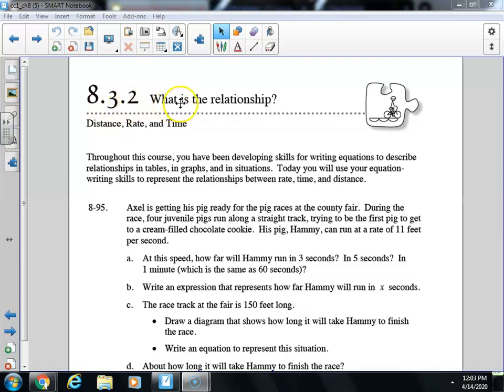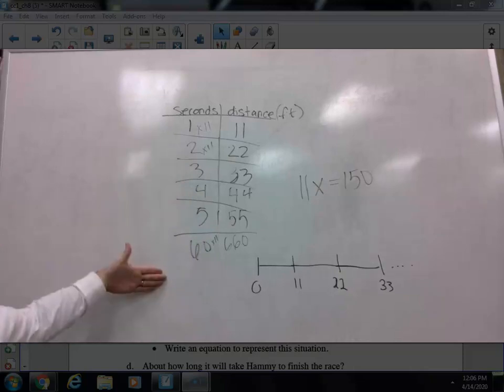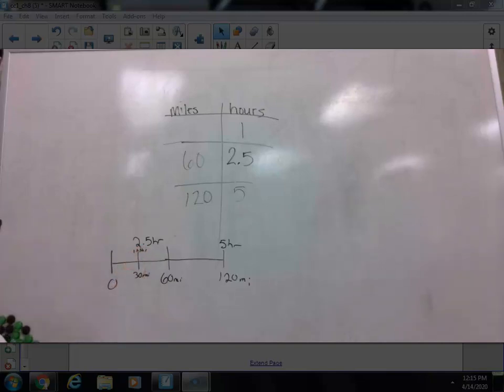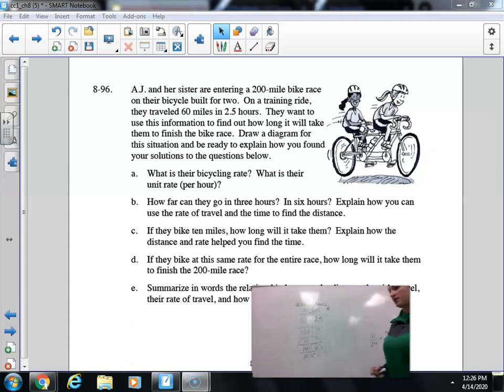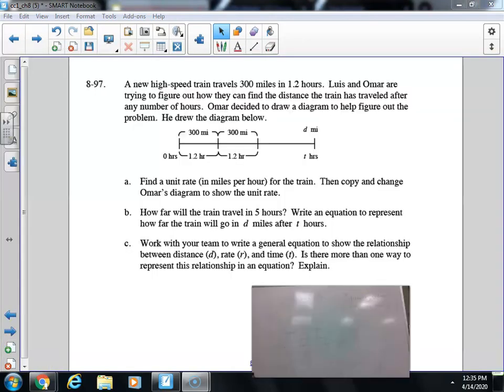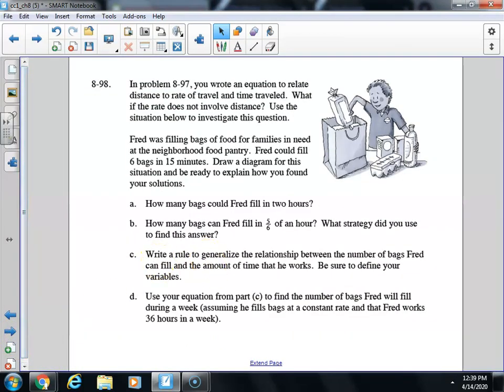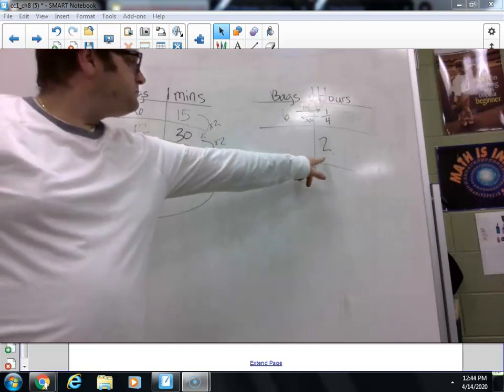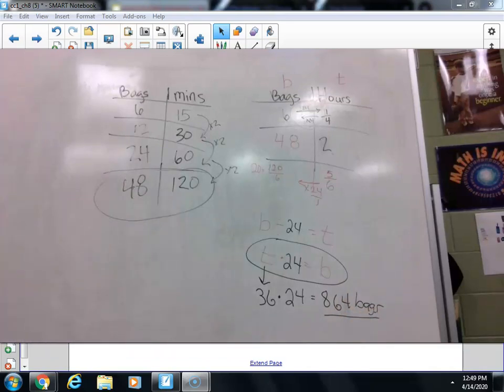Core 95 - 98